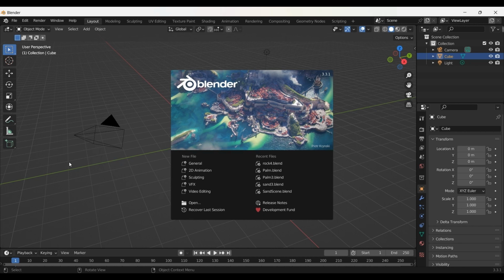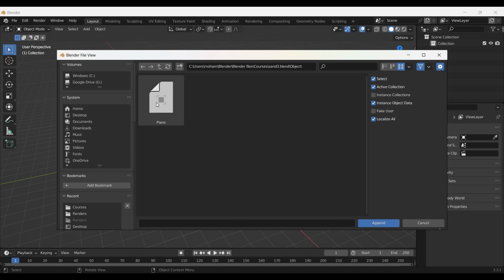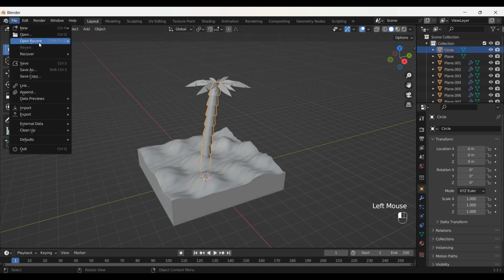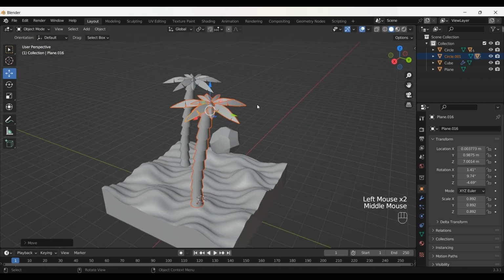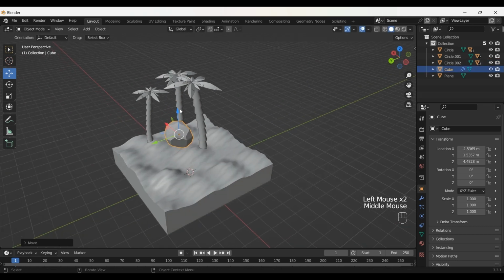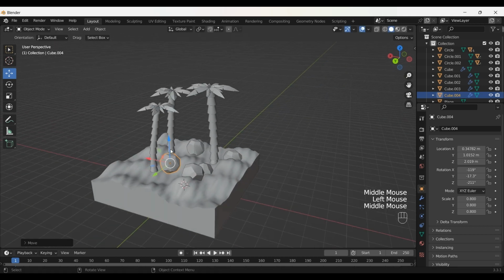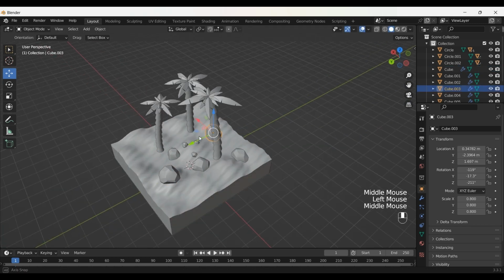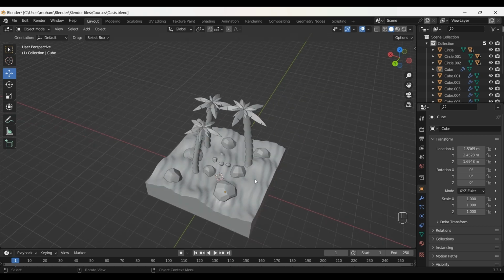Part 4 : Adding Objects From Other Blender Files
In this video I go over how we can bring our 3D  models from other blender files into one file. This video is part of a series to model an oasis . In this video I use technique such as link duplication , rotation , and scaling to pieces together different models and make the oasis scene .